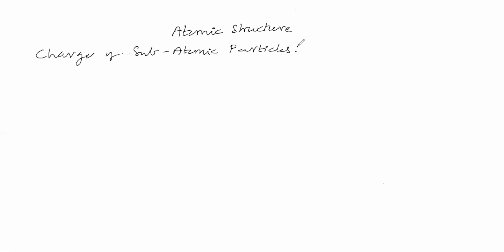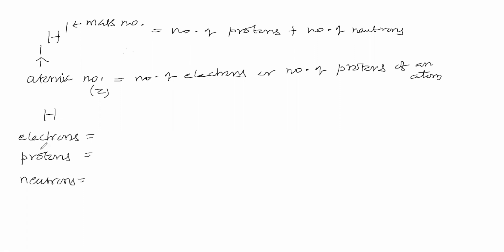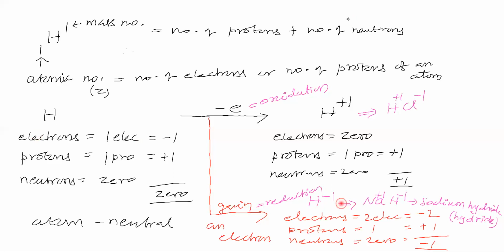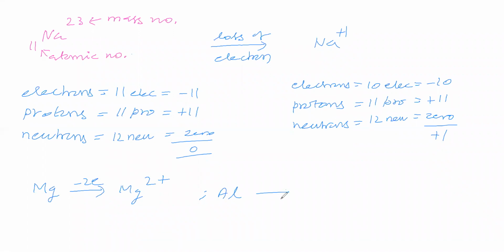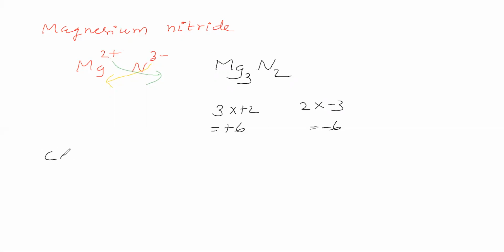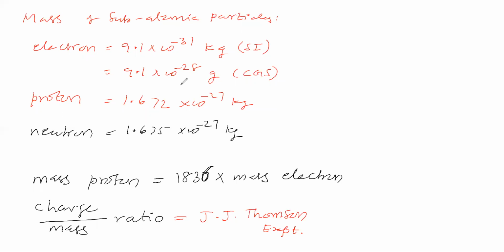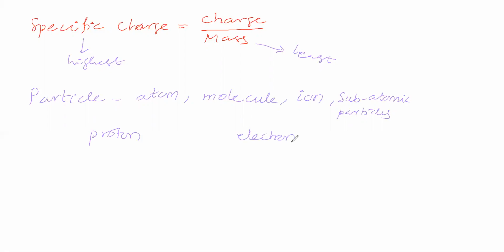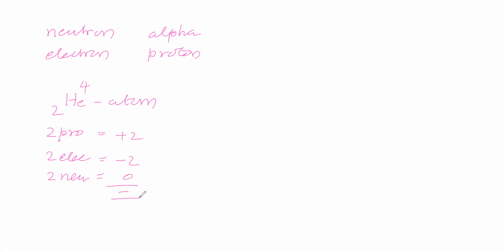atomic structure part 1 for class 11 jee & neet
Charge, mass, atomic number, mass number & specific charge